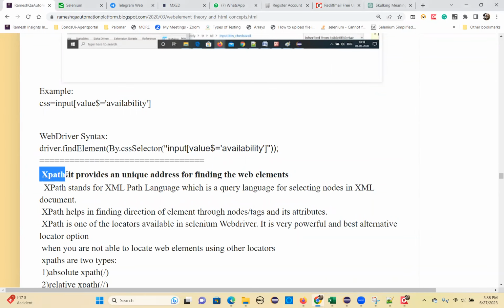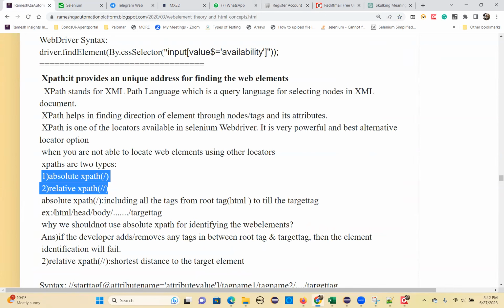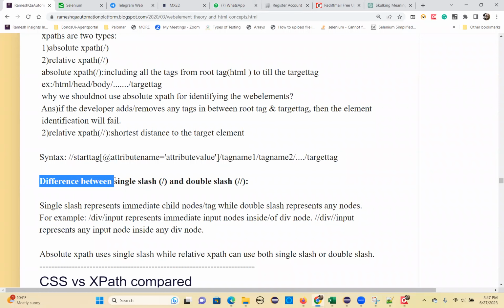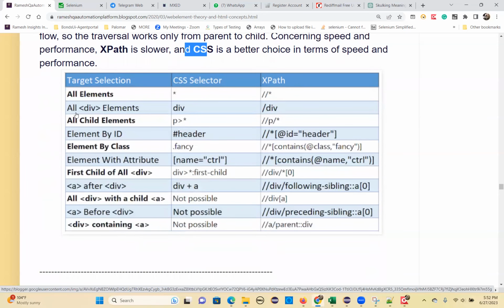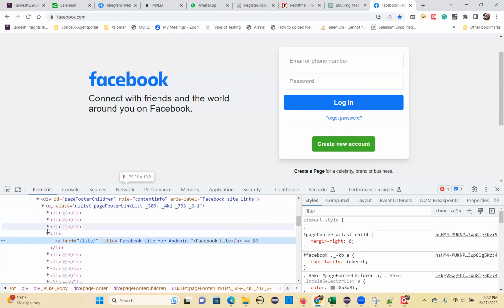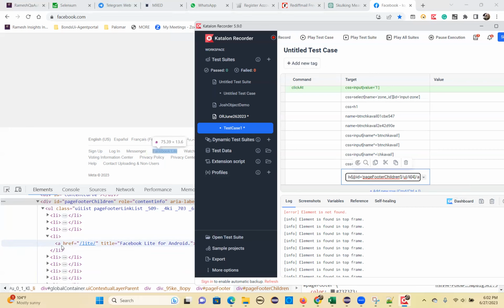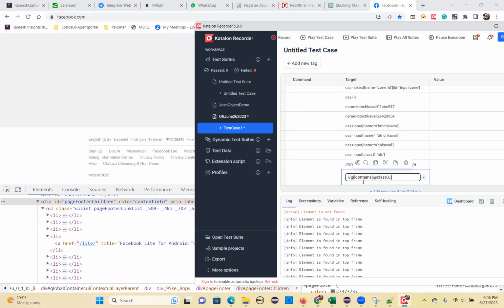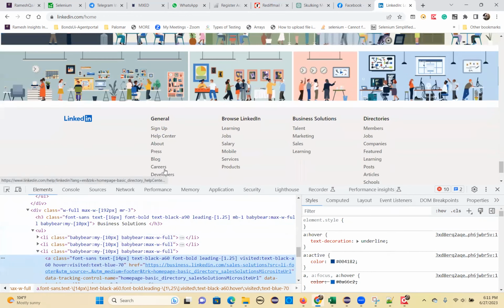WebDriver Xpath Part1 June 27 2023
WebDriver Xpath Part1
what is xpath
xpath types
why absolute xpath shouldnot use?
diff between single slash(/) double slash(//)